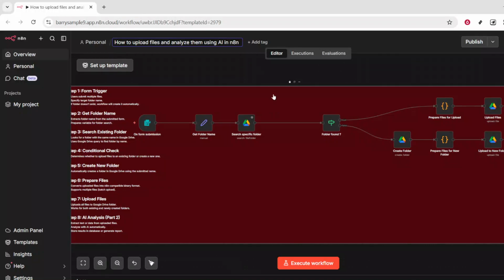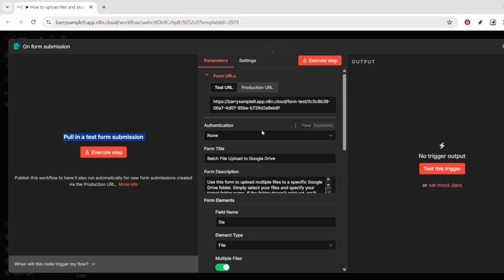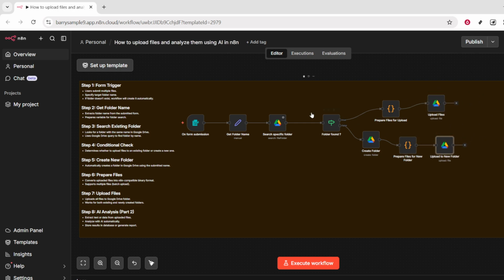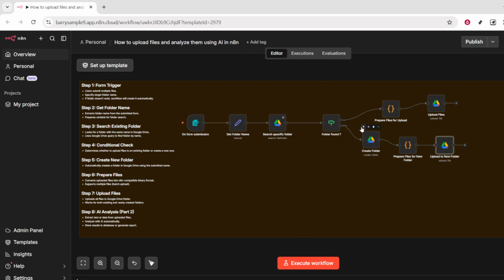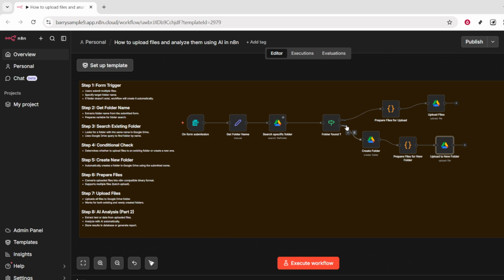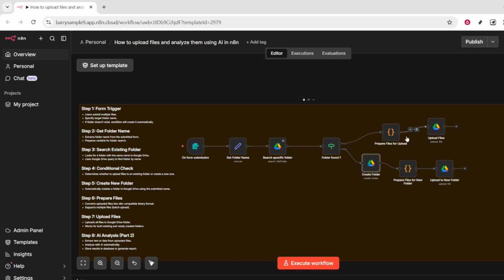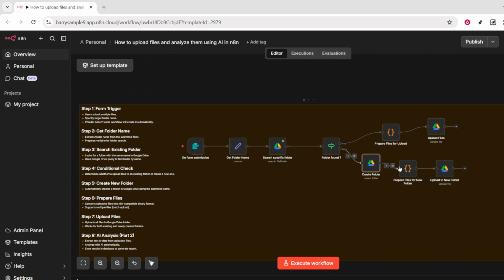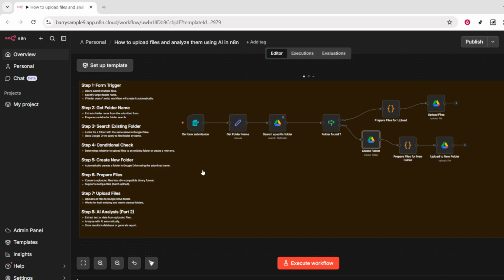How to upload files and analyze them using AI in n8n